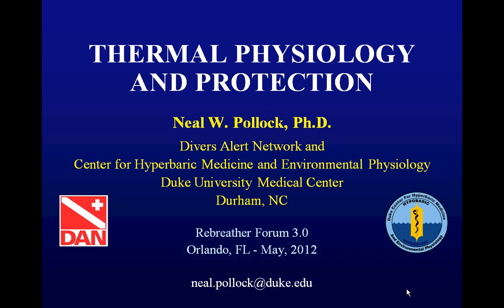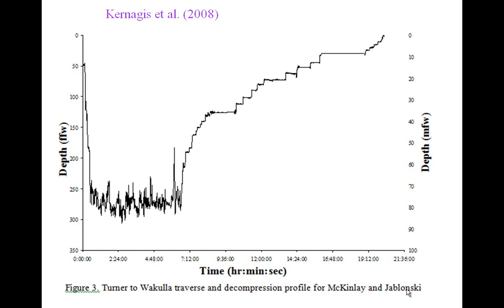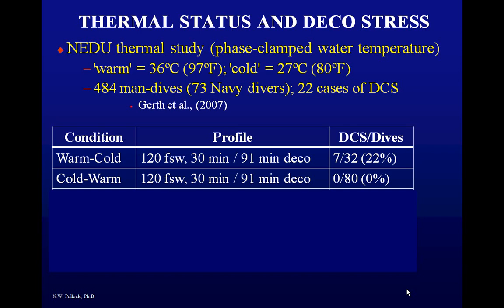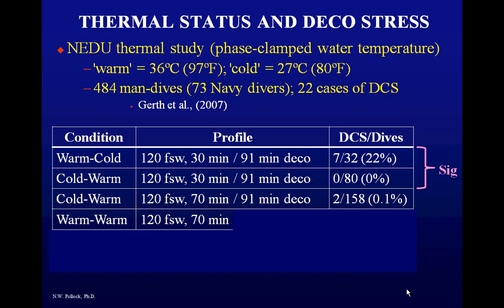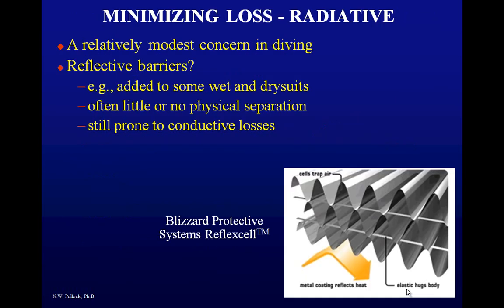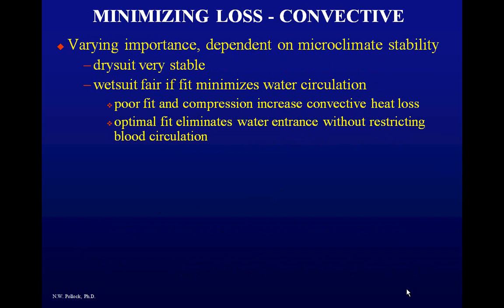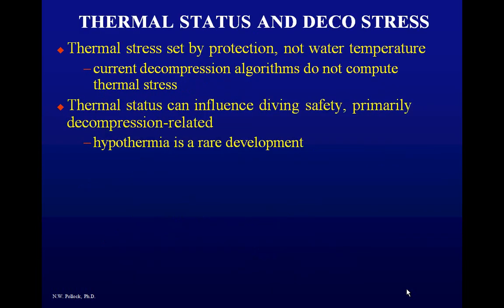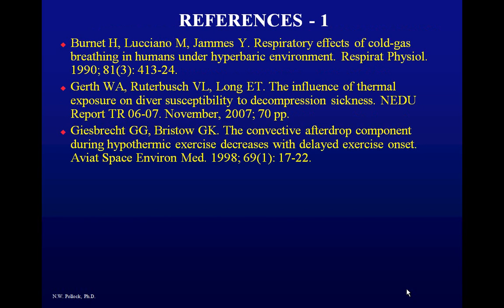RF3.0 - Thermal Physiology and Protection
Thermal Physiology and Protection
Neal W. Pollock, Ph.D.
Rebreather Forum 3.0 - May 18, 2012

Diving is carried out in a wide range of environments and conditions. Thermal stress can be an important issue, particularly for the long exposures associated with technical diving. Proper preparation can improve comfort, performance and safety. This presentation will discuss thermal stress, thermal protection and implications for diving health.